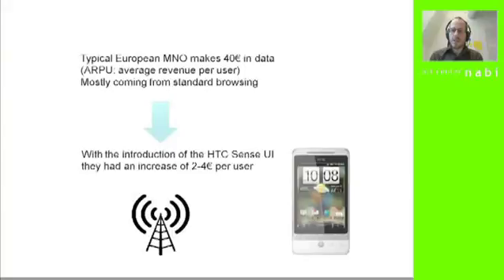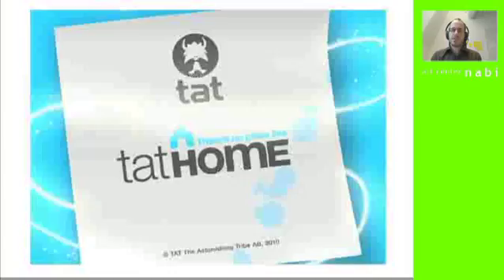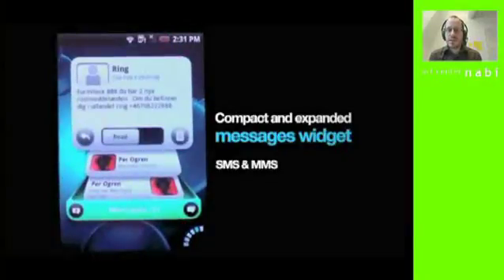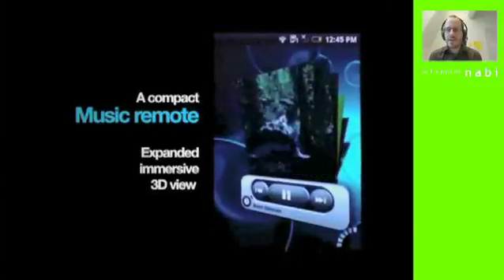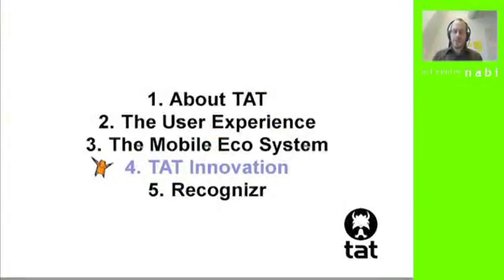2010 Nabi studio:학교연계 스튜디오_15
2010 Nabi studio:학교연계 스튜디오_15